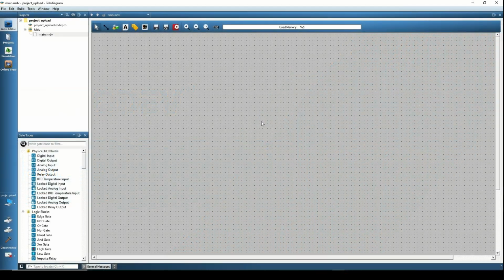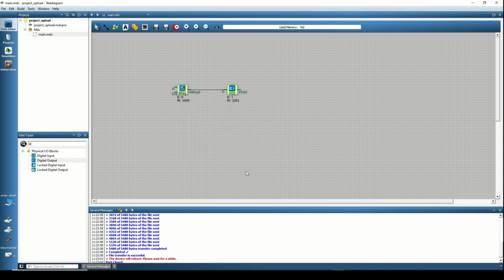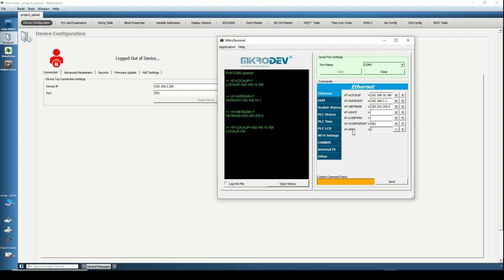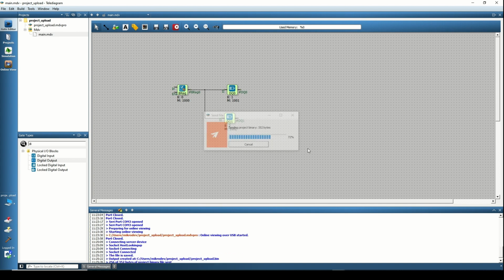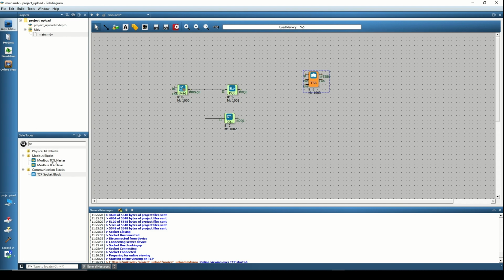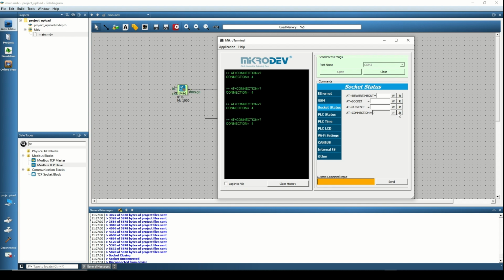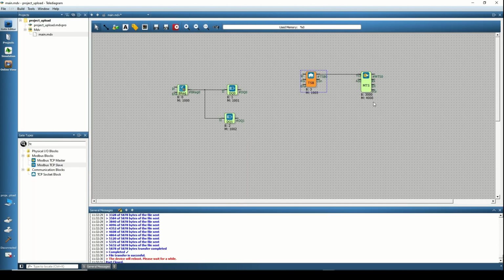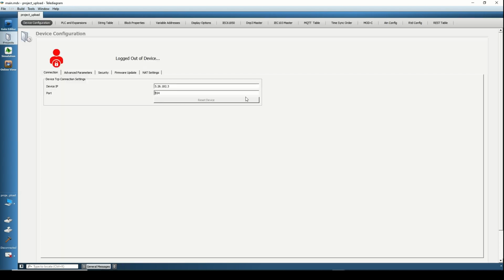5 Project Installation